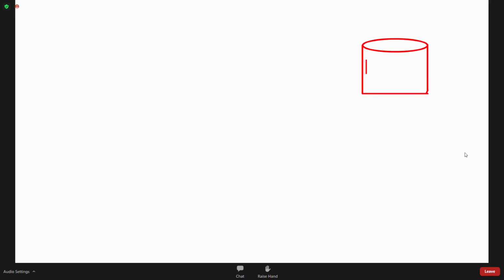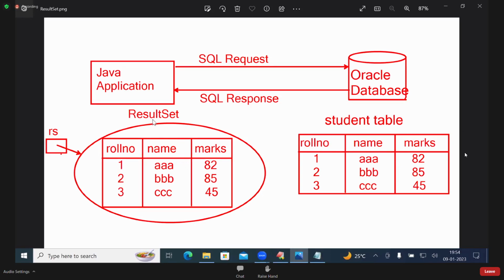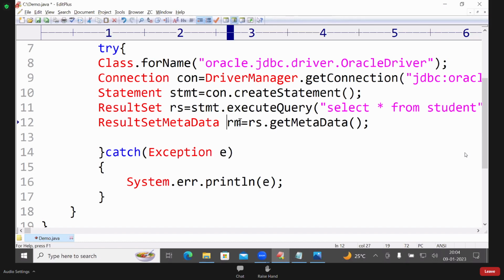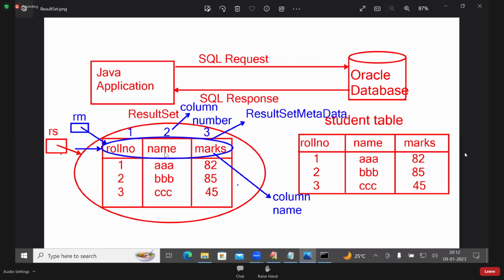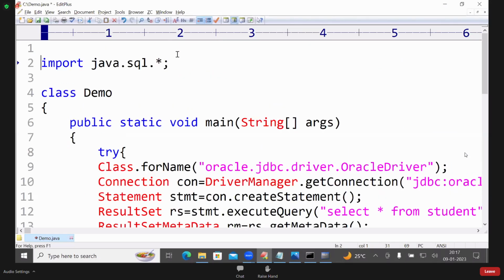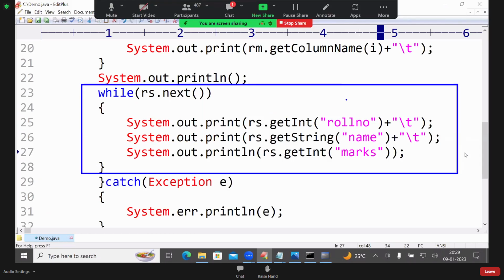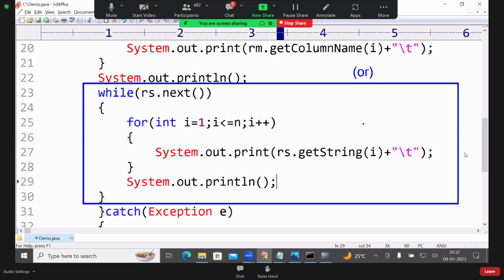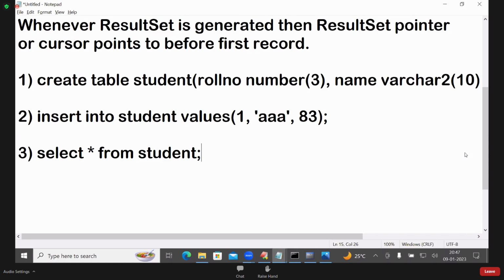Day-16 Advance Java Webinar 2023-01-09 19-46-07.mp4